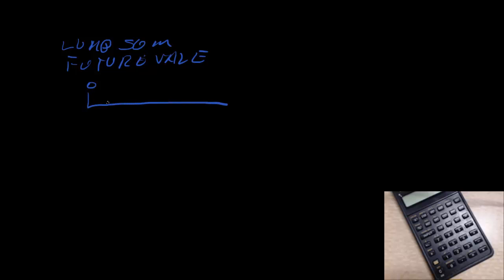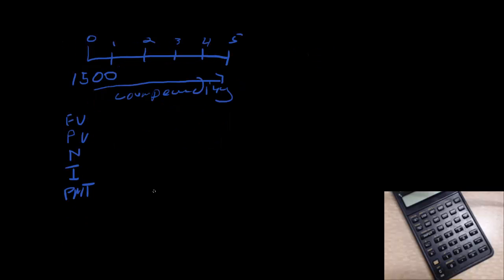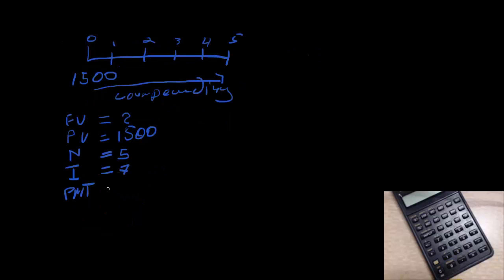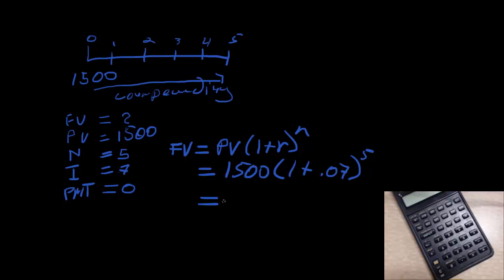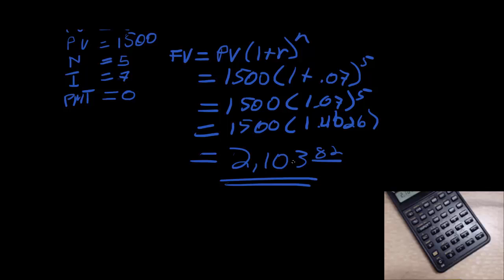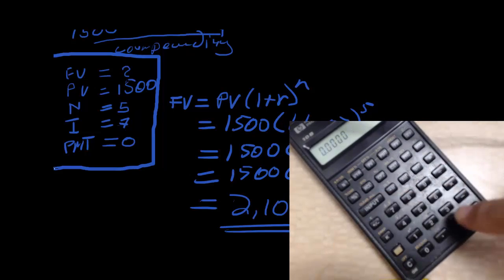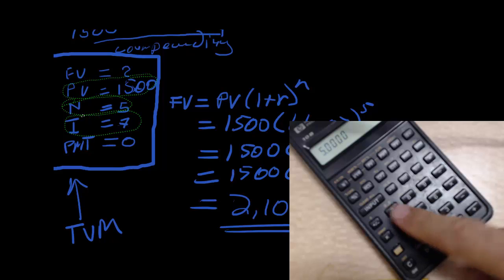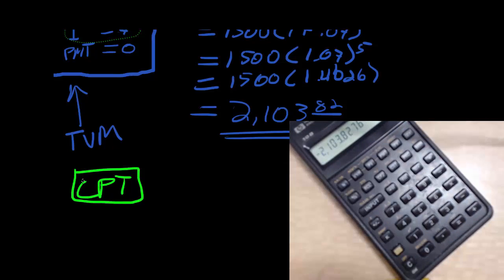PP 3.1 - Future Value Lump Sum Practice Problem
Time Value of Money Future Value Practice Problem # 01